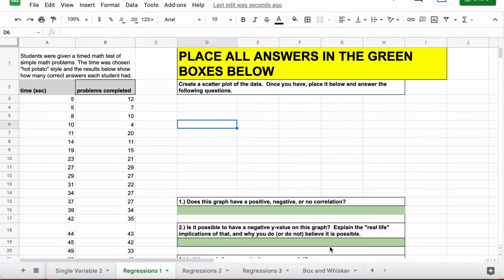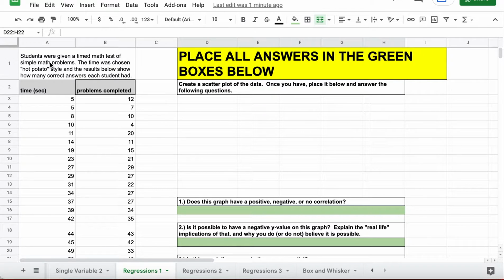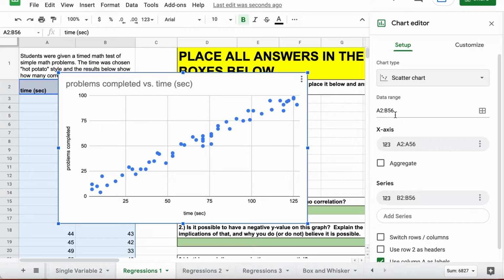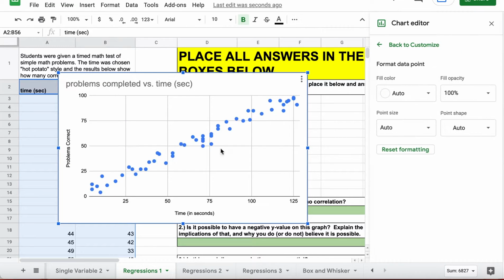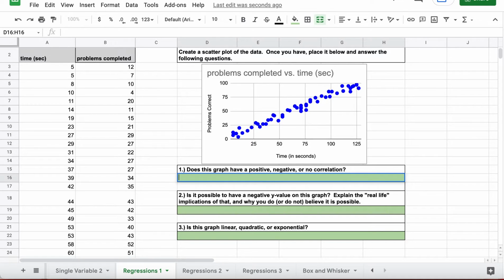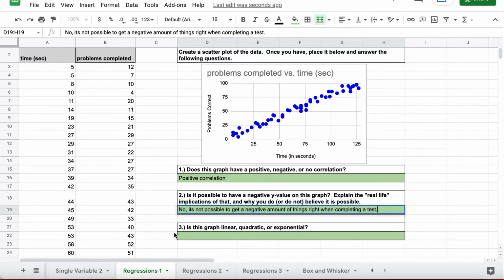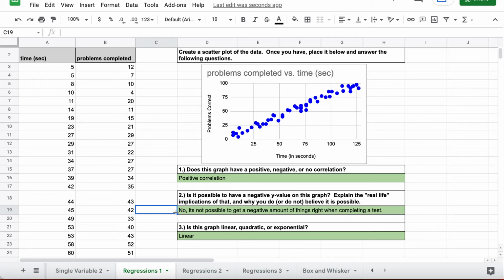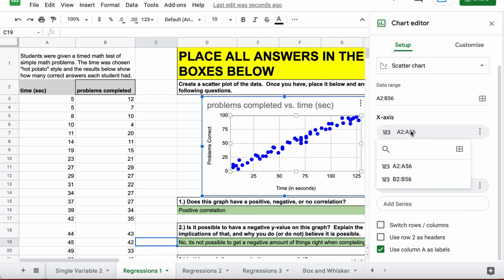Creating scatter plots using google